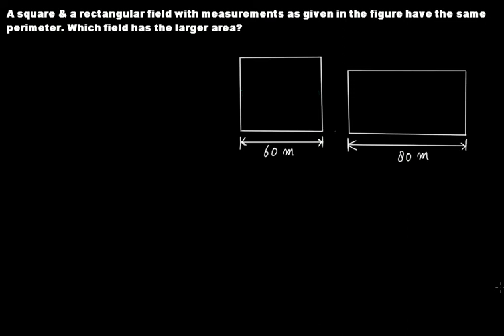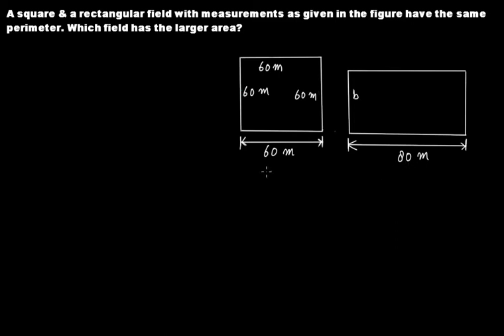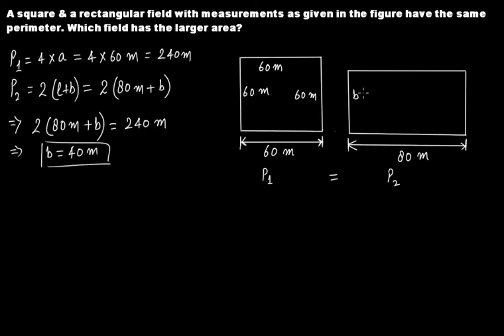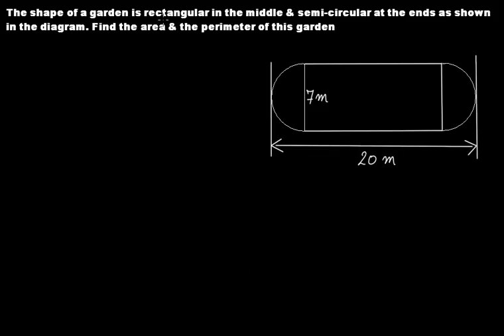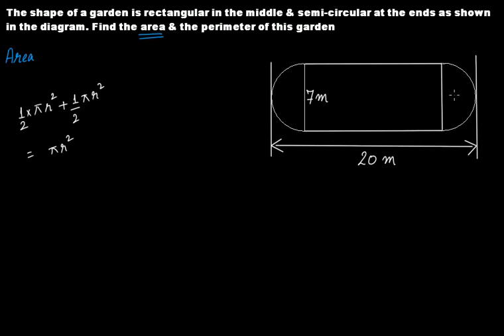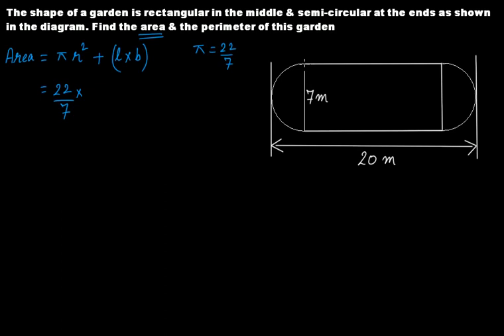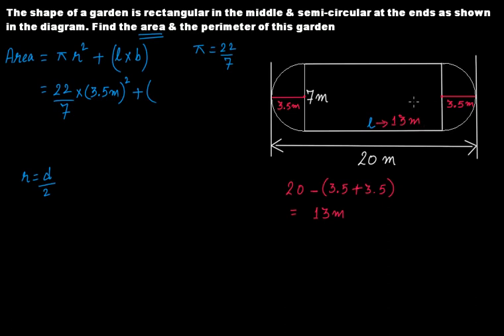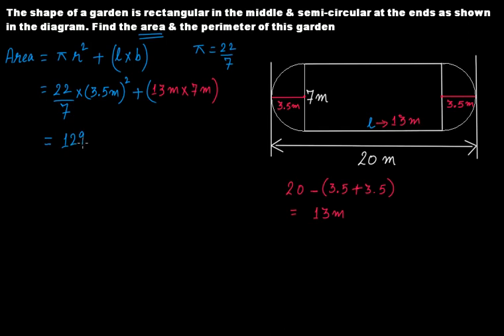Problems on Mensuration - Part 1 || Grade 8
In this video tutorial we discuss a few problems on mensuration.